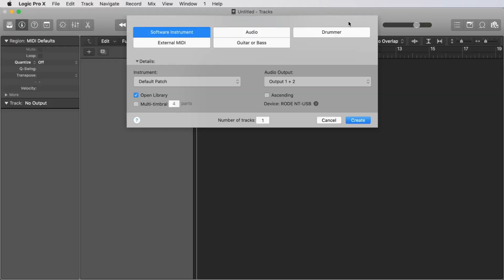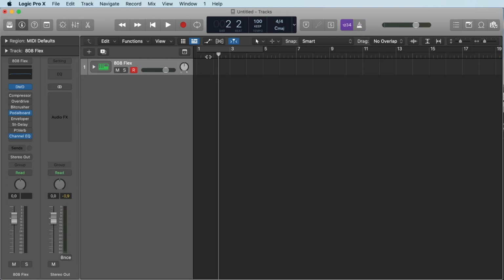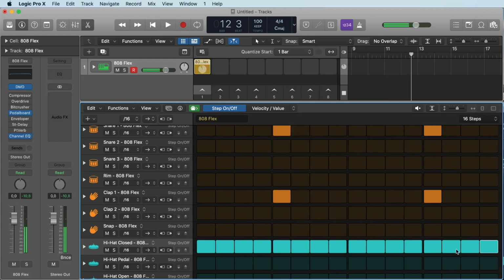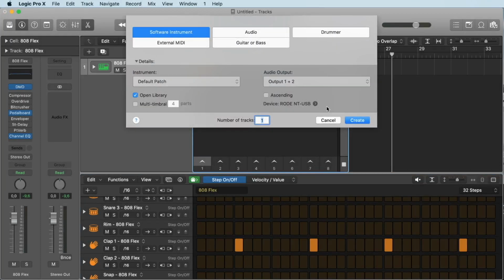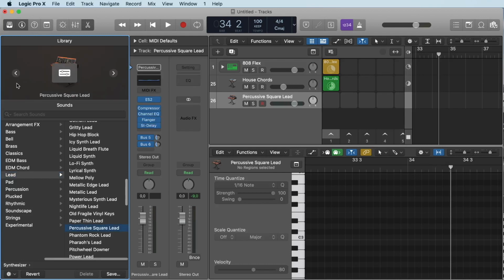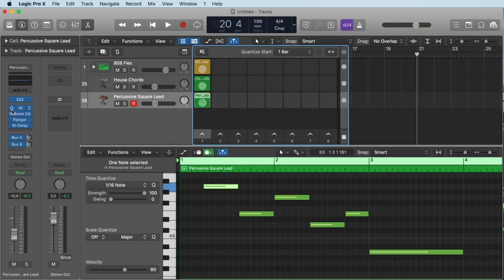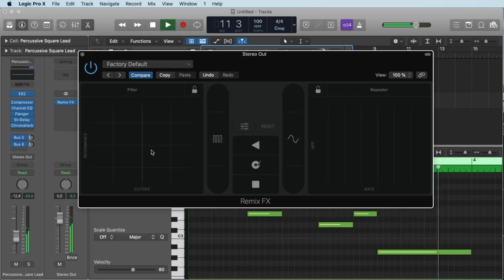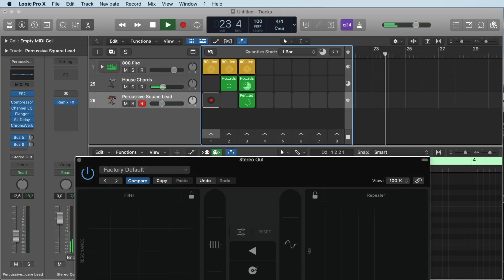Logic Pro X 10.5 for beginners #1 Tutorial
This is the first episode of a multi-part tutorial on Apple's Logic Pro 10.5 You do not need any previous knowledge for this tutorial, I will teach you all in this series what you need to produce great music. In the first episode we build a small beat with the live loops, the step sequencer and the remix fx. Have fun!

Video Editing by Lara Sophie Kebsak